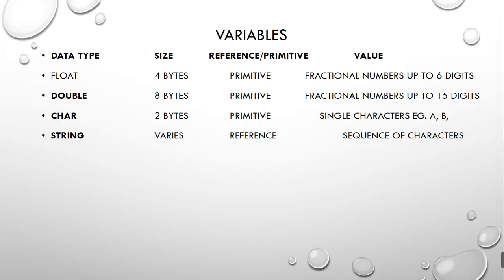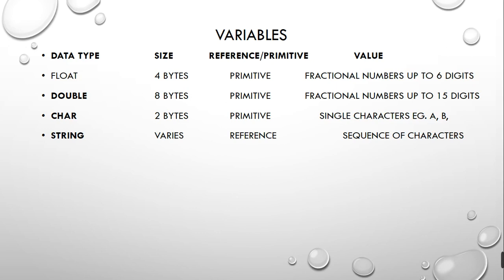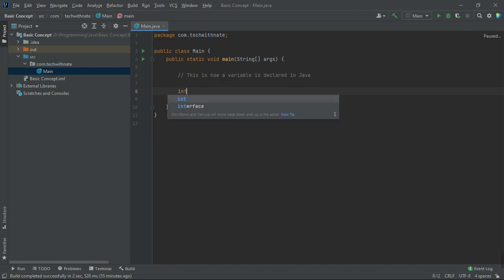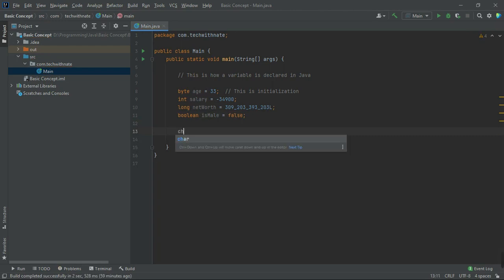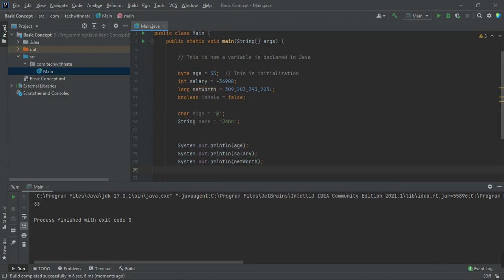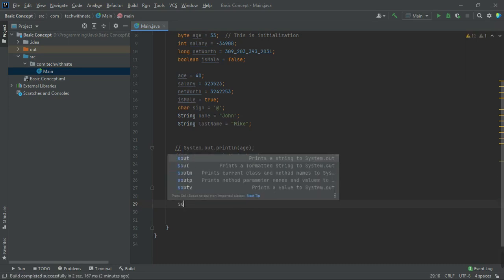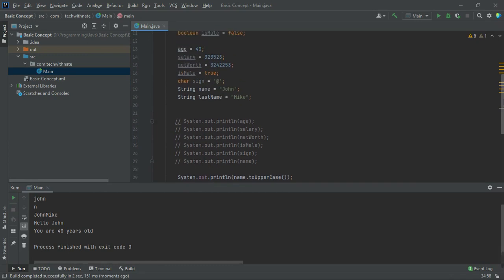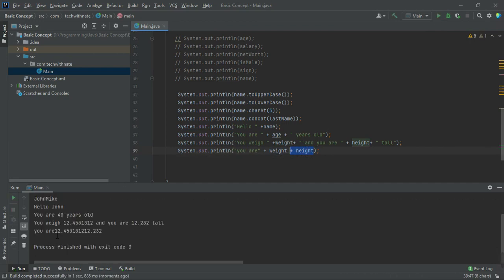Variables and Strings in Java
Basic Concept in Java

Source codes and Documentation Here